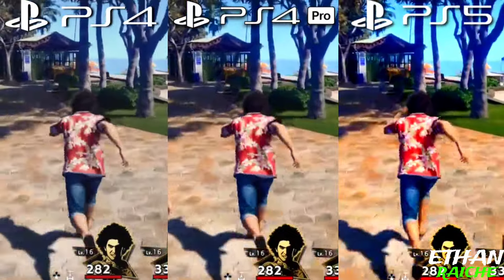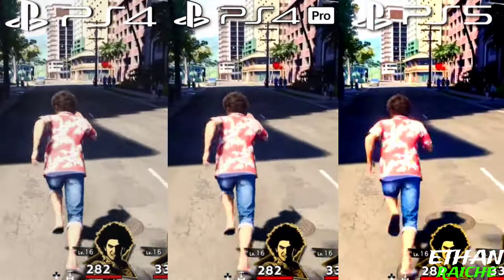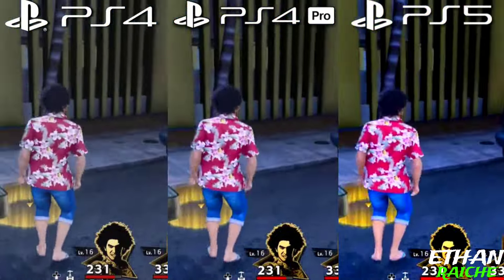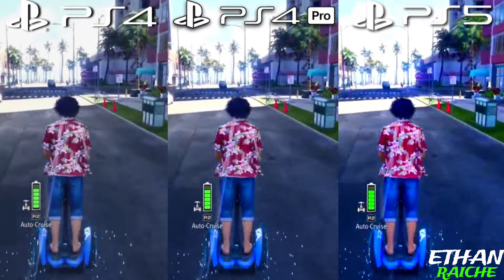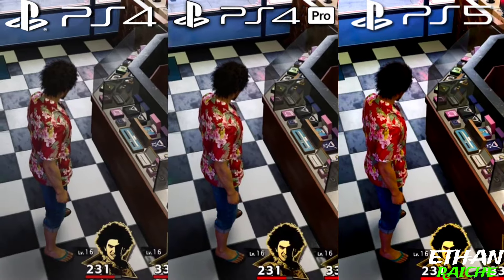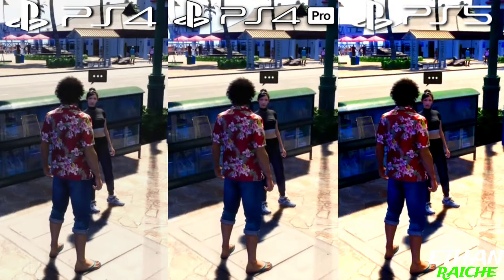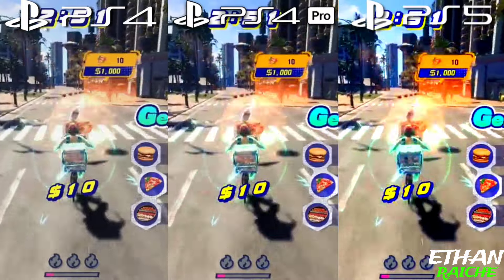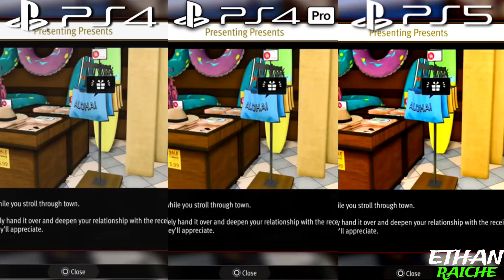Like a Dragon Infinite Wealth PS4 vs PS4 Pro vs PS5 Graphics Comparison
Like a Dragon Infinite Wealth PS4 vs PS4 Pro vs PS5
Like a Dragon Infinite Wealth PS4 vs PS4 Pro vs PS5 Comparison
Like a Dragon Infinite Wealth PS5 vs PS4 Pro vs PS4
Like a Dragon Infinite Wealth PS4 vs PS5
Like a Dragon Infinite Wealth PS5 vs PS4